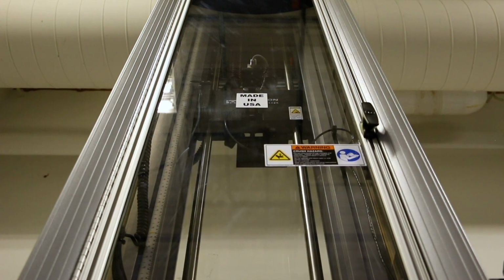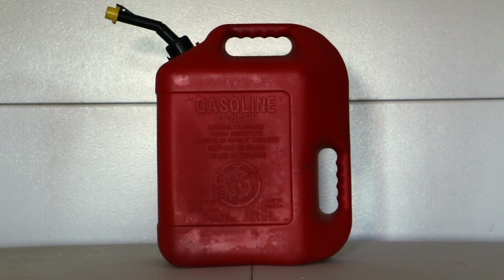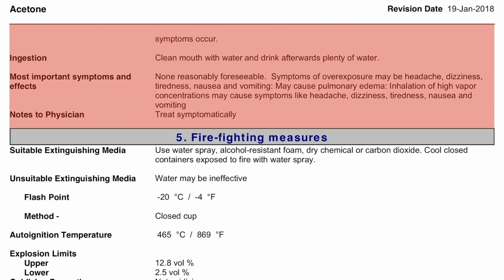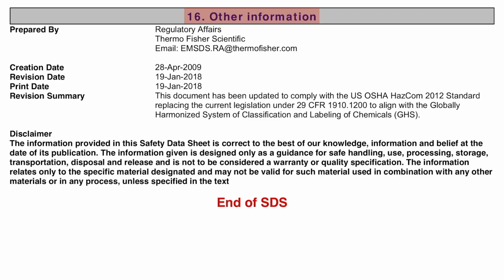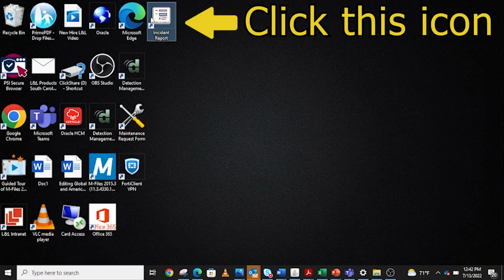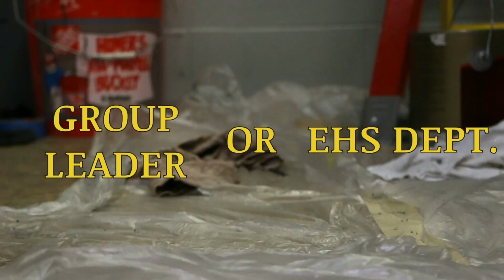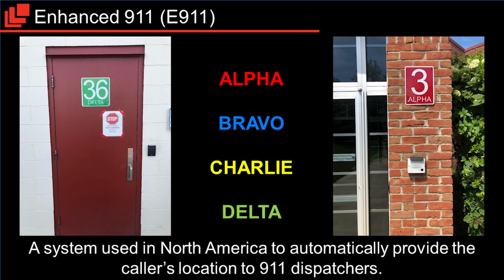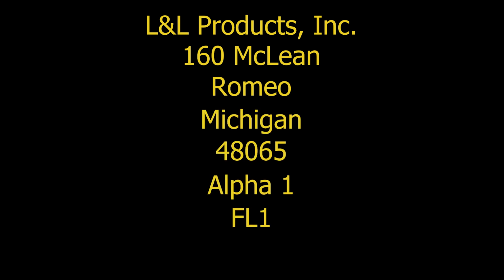Safety Rules Module | L&L Products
This was a segment of a full safety video I filmed, directed, and edited for L&L Products.